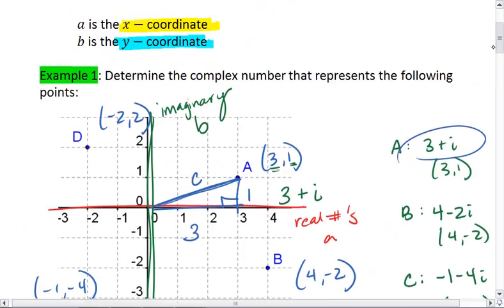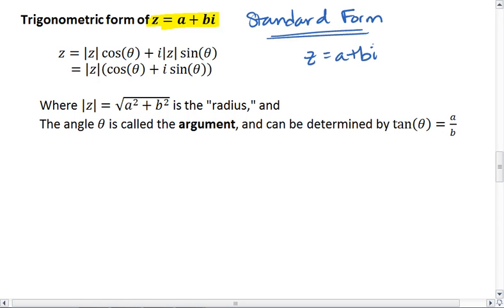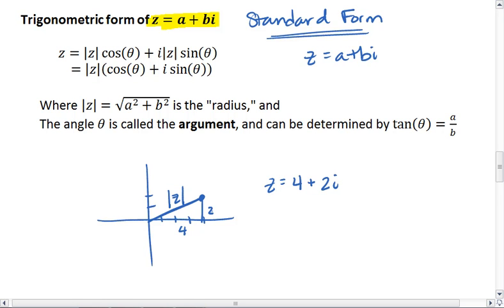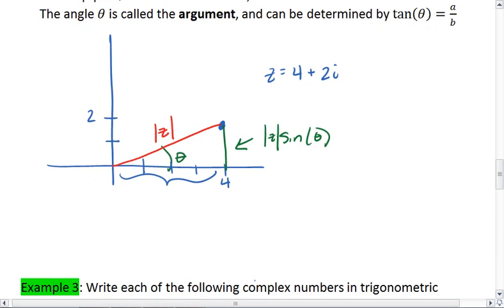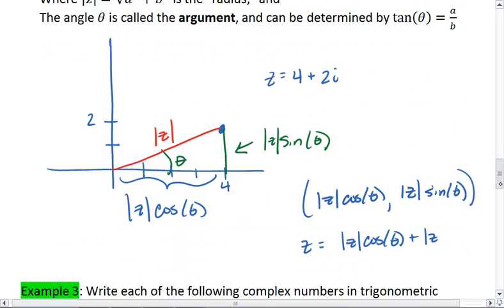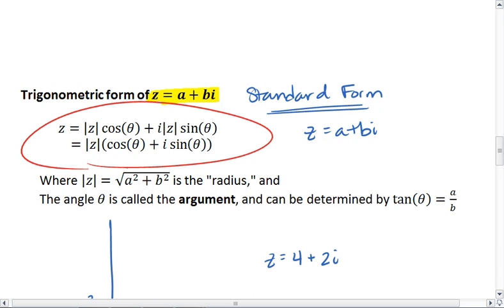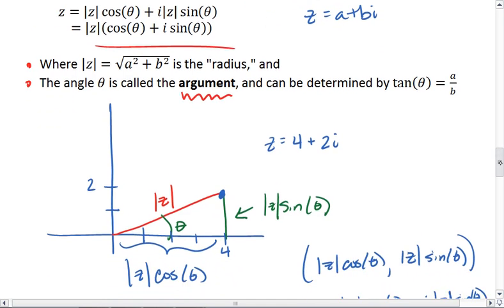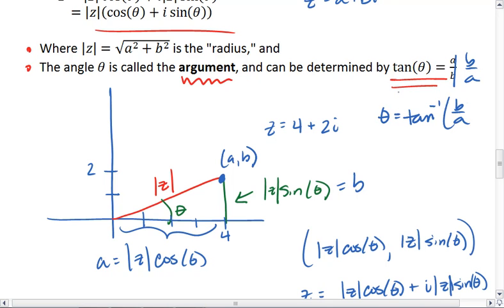8.4 (2 of 4) Trigonometric Form of Complex Numbers.mp4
Complex Numbers. The trigonometric form of complex numbers, basics.